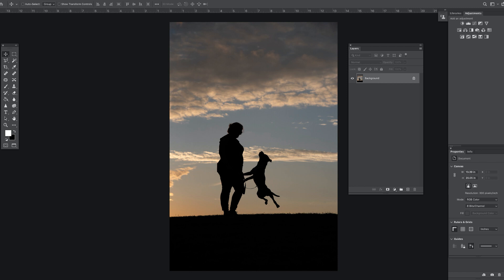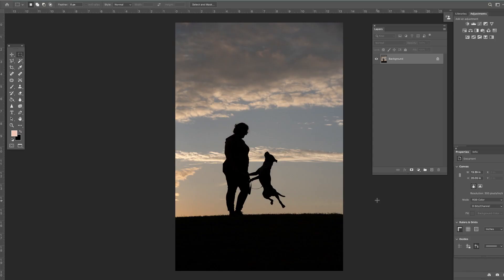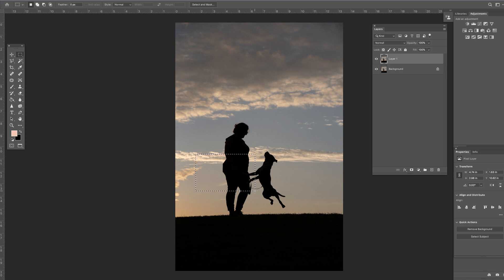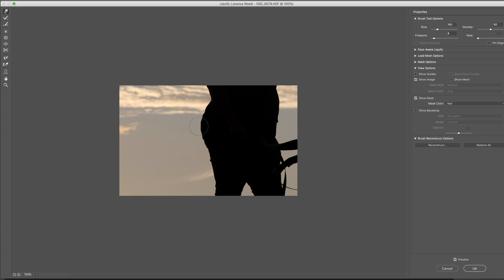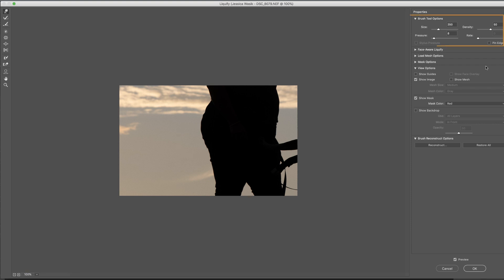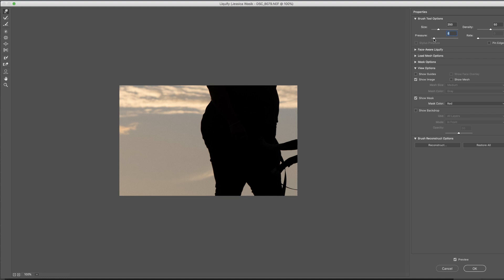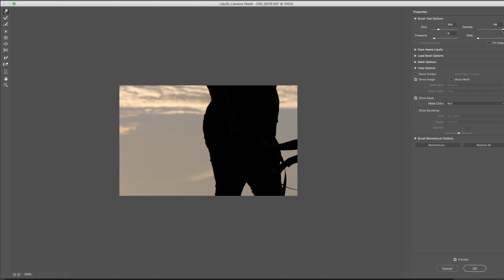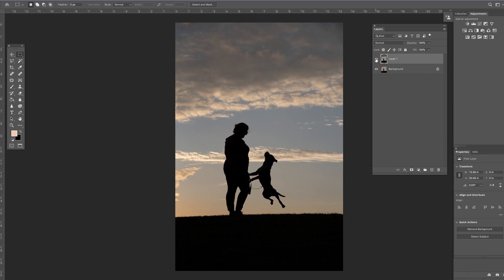Removing a Cell Phone in a Pocket in Photoshop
In this video, we are going to remove a cell phone from a back pocket in Photoshop.